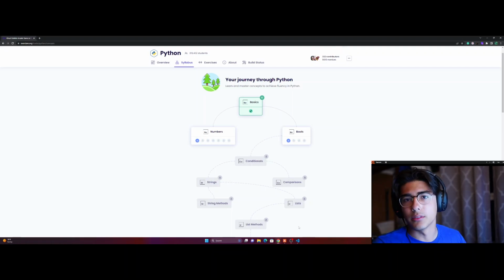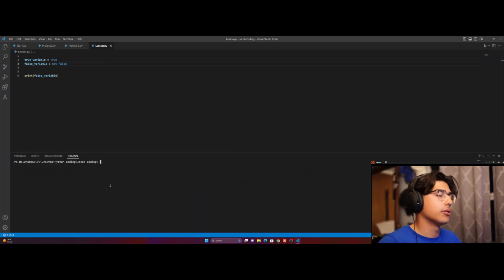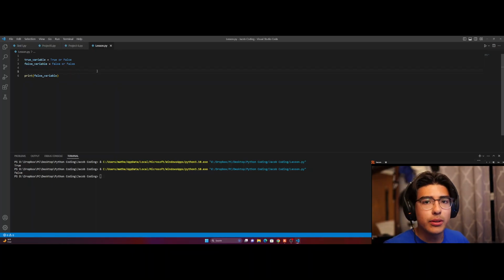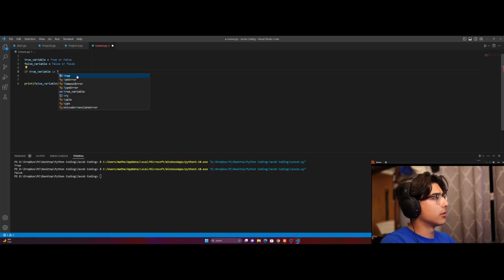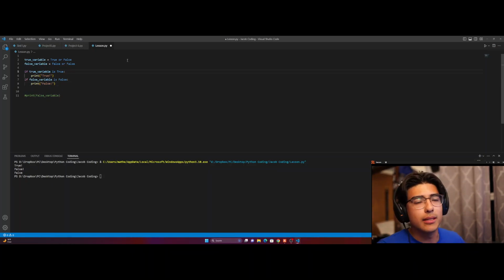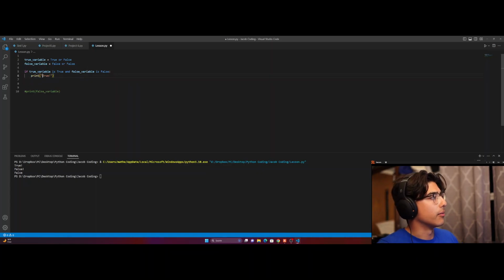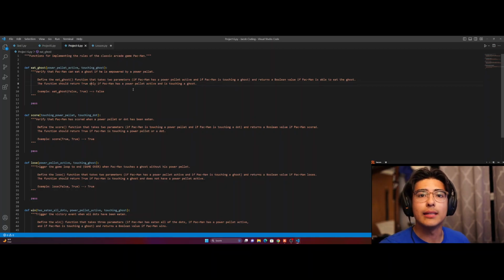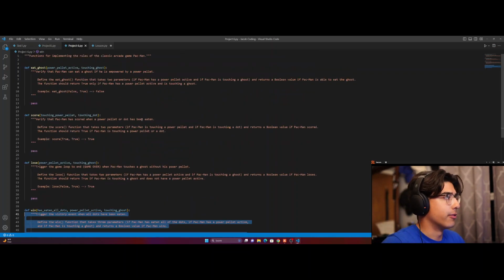Booleans in Python Lesson 2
Simple introduction to booleans in python with a short project at the end. Implement PacMan rules!